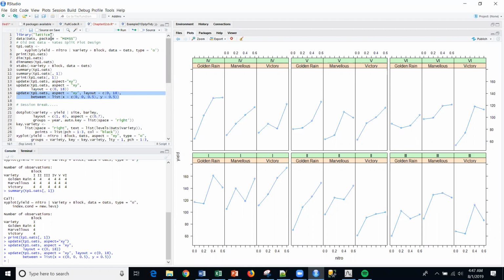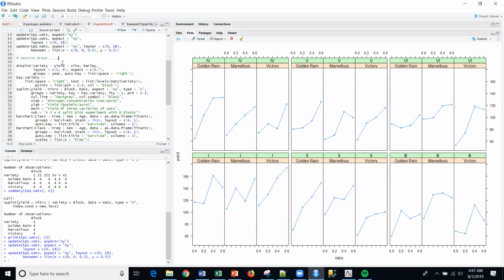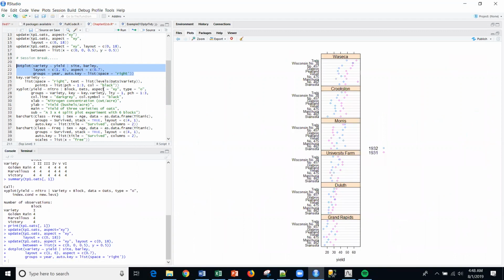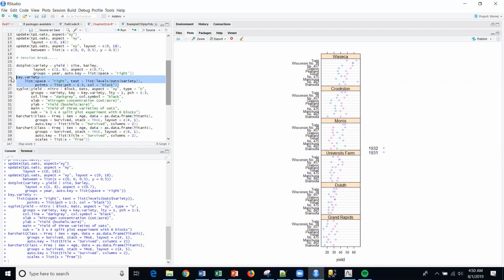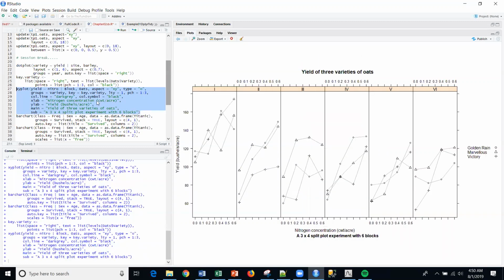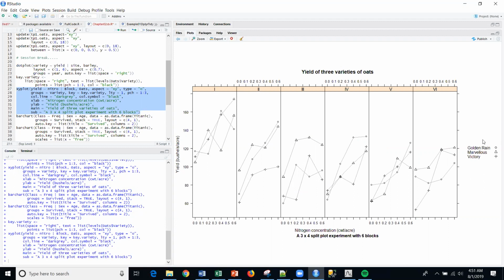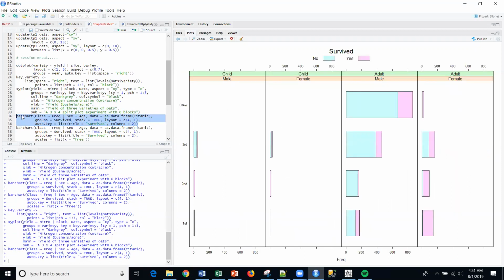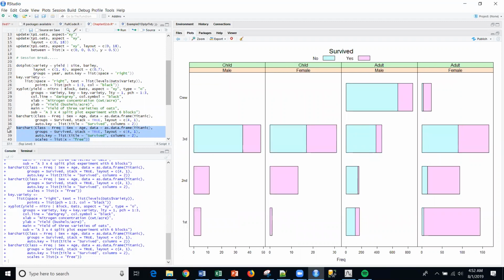R62 Multivariate Data Visualization with R, Dot Plots and Bar Charts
Multivariate Data Visualization with R and Lattice is a series of videos for users of R and R studio who wish to know more about related functions.  This short video extends on the last visualization of Split Plot Design of Experiments plots in RStudio.  We quickly cover dot plots, xypIot and barchart.